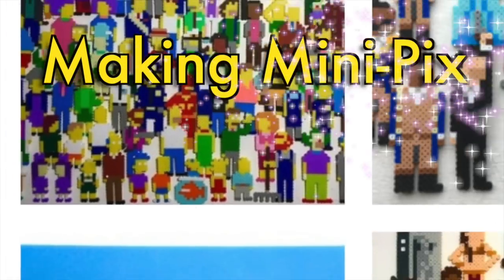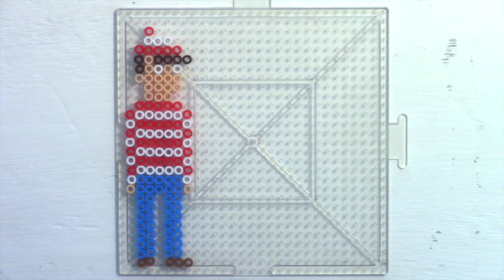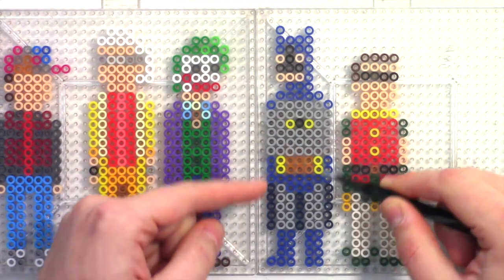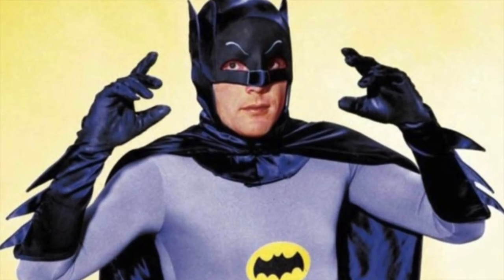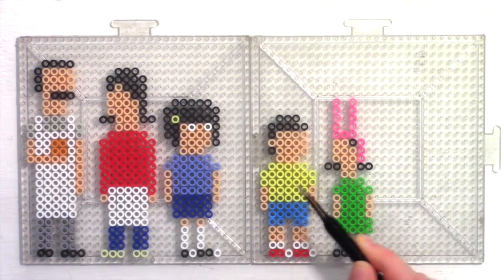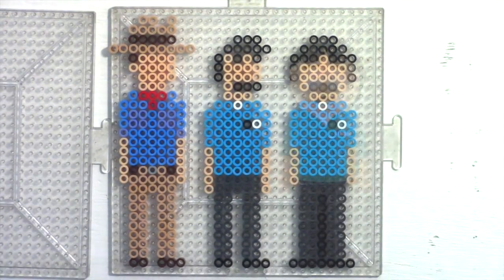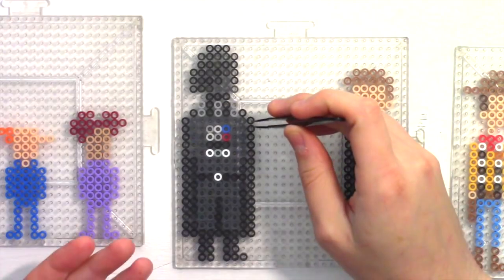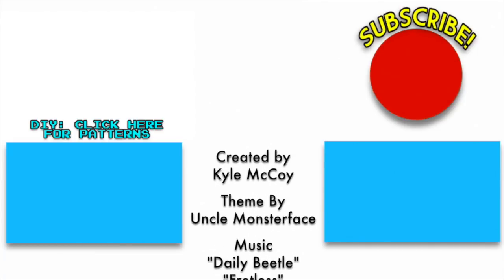Making Mini-Pix - Pixel Art Show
This was a really fun one because I had no idea what I was going to make as I sat down at my work table. Just created characters as I thought of them. Enjoy!